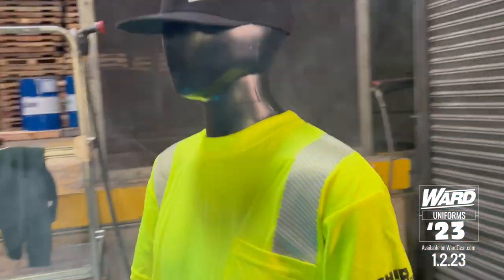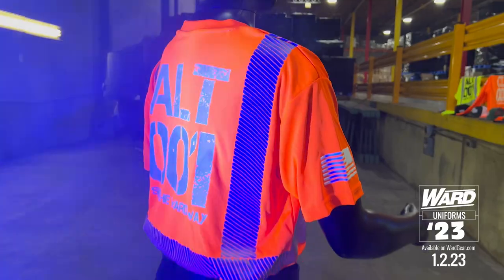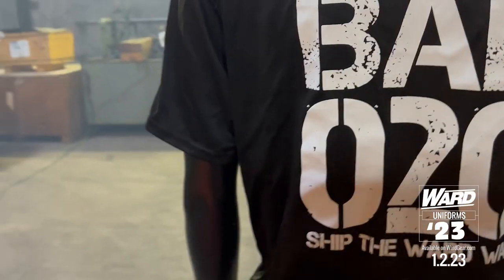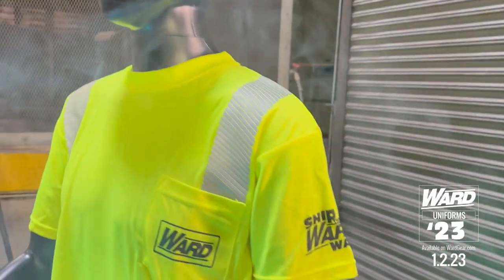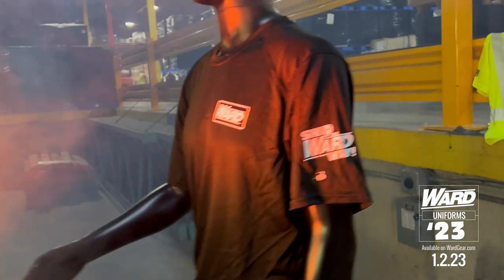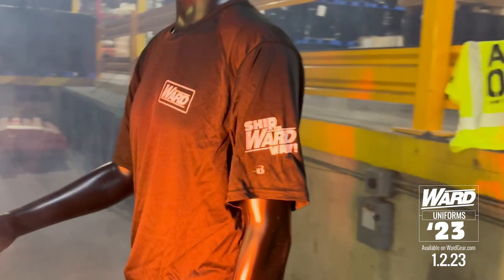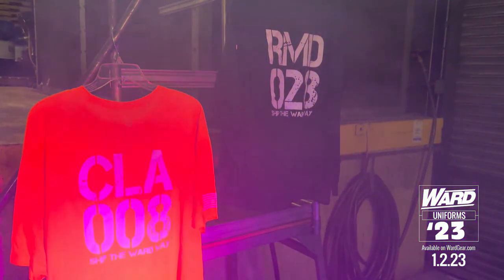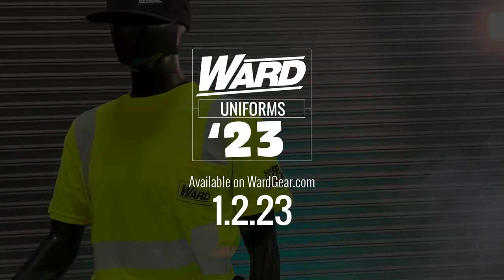Ward unveils 2023 Uniforms